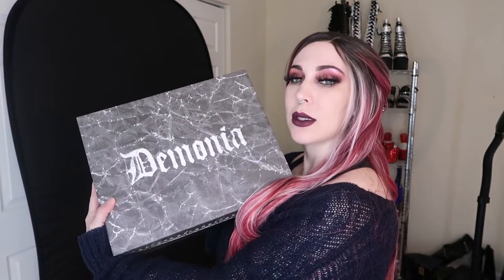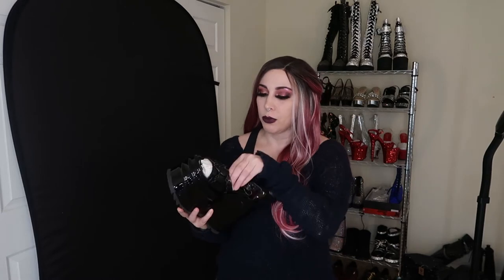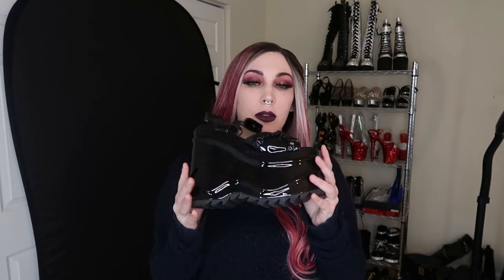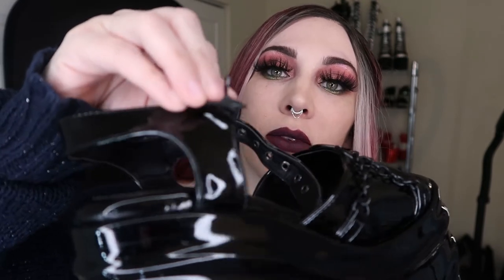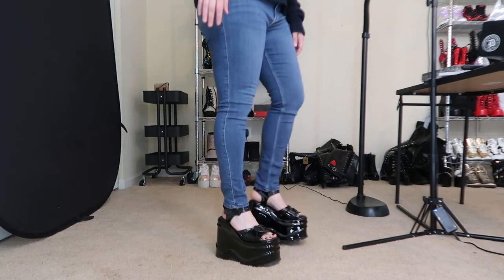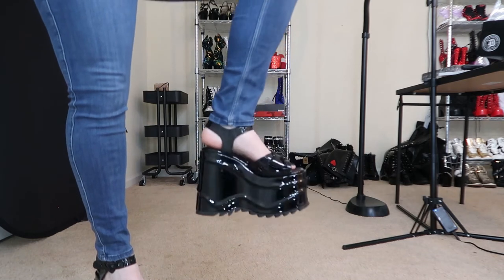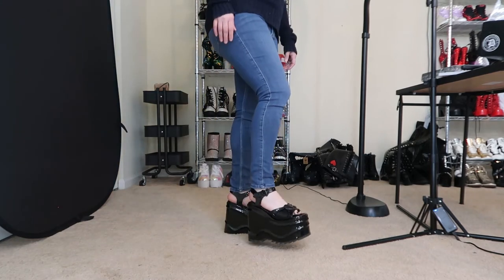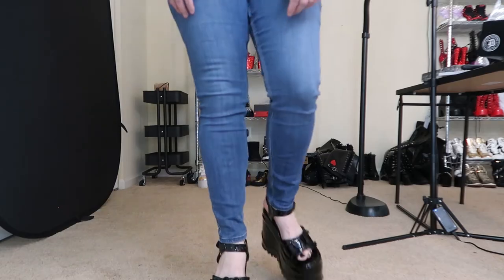DEMONIA CREATURE OF HELL PATENT PLATFORM SANDALS REVIEW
Hello Everyone! Talking about these platform sandals I got off of Dolls Kill :)

Dolls Kill - Demonia Creature of Hell Patent Platform Sandals